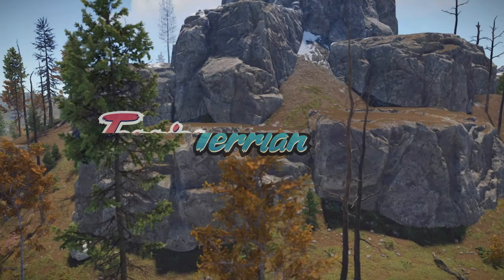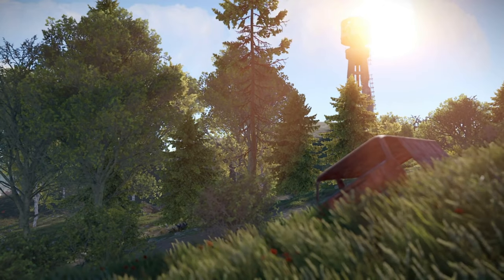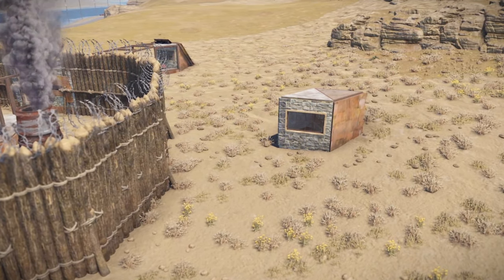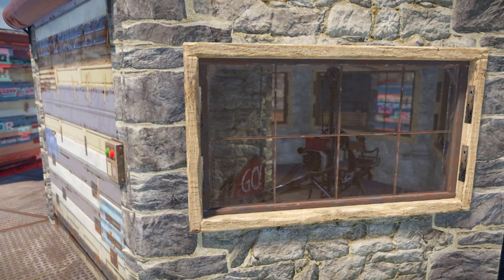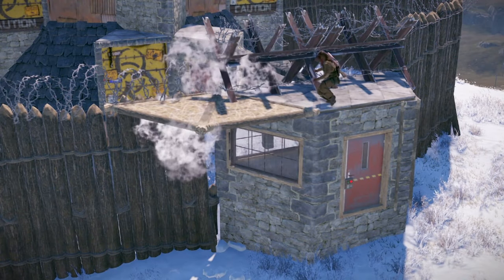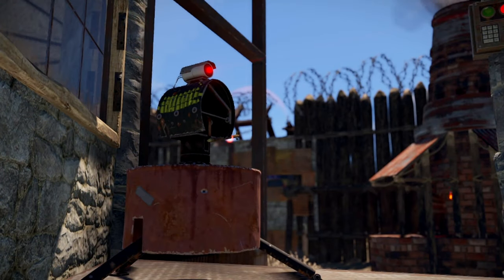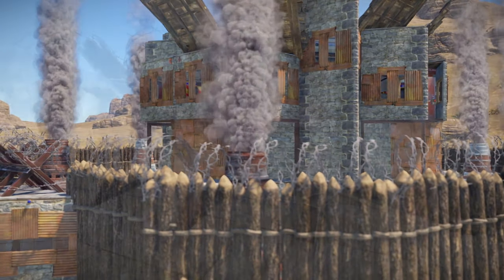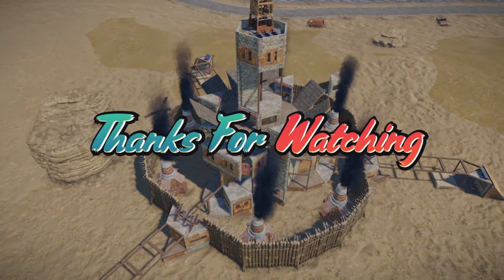Rust: How to Make Your Compound Grub Proof.*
In today’s video I explain what measures you can use to make your compound virtually ungrubbable.

@Soren, @Alpha Fox and @Sub

Time Stamps:
00:00 - Intro
00:21 - Terrain
01:09 - Grub Tactics
01:44 - De-Grubbin’
02:02 - (External TCs)
02:32 - (Counter Tactics)
03:29 - (High Walls)
03:42 - (Metal Barricades)
03:52 - (Electrical Deployables)
04:10 - (Auto Turrets)
05:38 - Decreasing Incentive & Reward
06:05 - Closing Thoughts
06:23 - Thanks for Watching :)

Cinematics recorded on Builder’s Sanctuary.

Consider checking them out for Rust Updates, In-depth Guides, and Base Designs

Logo commissioned by Lenkya.

Animated logo commissioned by Snake.

- Electric Pulses (Instrumental Version) - Naiad
- Sprung - Baron Grand